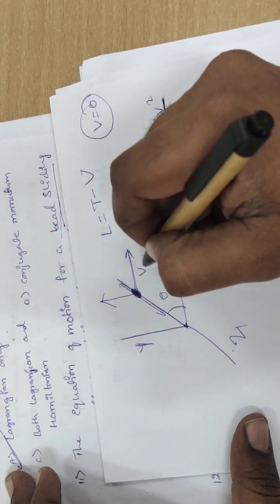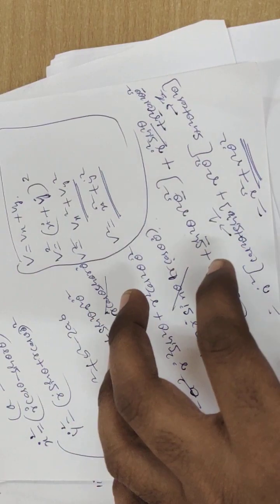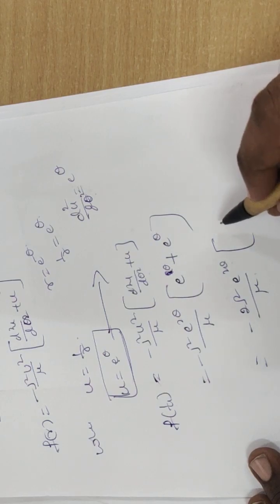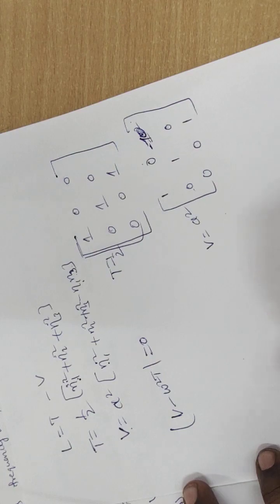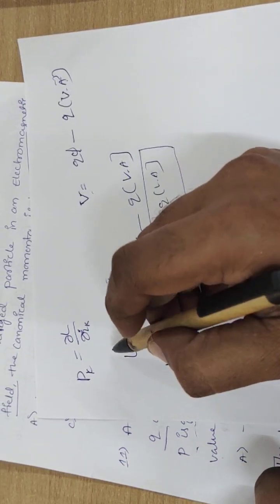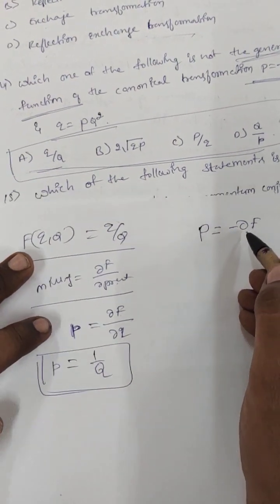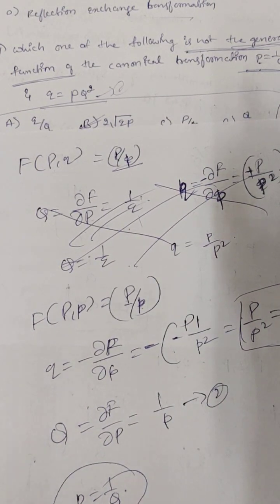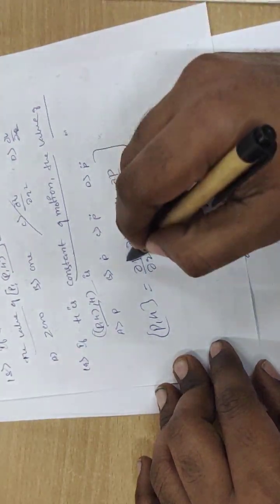K-SET solutions physical science @classical mechanics #2013 previous year solved paper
two bodies of mass m collide with each other in a stationary fram of reference. the reduced mass of the system is
A cyclic co-ordinate does not explicitly appear in
the equation of motion for a bead sliding on a uniformly rotating wire in a force free space is
the general displacement of a rigid body with one point fixed is a rotation about some axis is statement of
if a particle moves under a central force field located at r=0 describing a spiral r=e^-theta, then the force is proportional to
Two photons X and Y are moving in the directions opposite to each with the velocity c relative to an observer in the inertial frame. the velocity of photon X relative to the photon Y is
The Lagrangian for a three particle system find small oscillation frequency w
An electron at rest is made to move with velocity ✓3/2 C. it's mass then becomes
For a charged particle in an electromagnetic field, the canonical momenta are
A linear transformation of a generalized co-ordinate q and the corresponding momentum p to Q and P is given by Q= q+p; P= q+alphaP is canonical if the value of the constant alpha is
the value of the Poisson bracket [a.r,b.p]
where a and b are constant vectors, is :
the canonical transformation corresponding to the generating function F =Summation qp
which one of the following is not the generating function of the canonical transformation p=1/Q and q=PQ^2
if (X,H)=0 and (y,H)= 0, the value of ( H,(X,Y)) is
if H is constant of motion , the value of ((p,H),H) is
The value of d/dt(q,p)=
if the hamiltonian of a system is H=p^2/2m + v(q) , the value of ((p,H),H) is